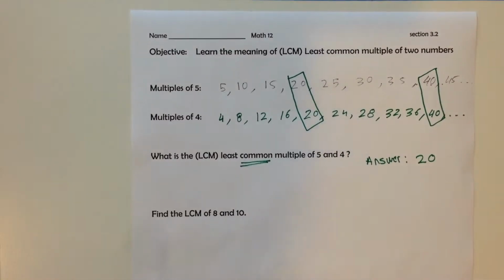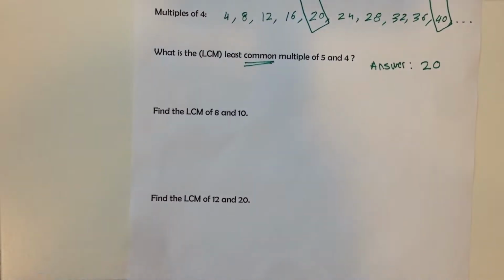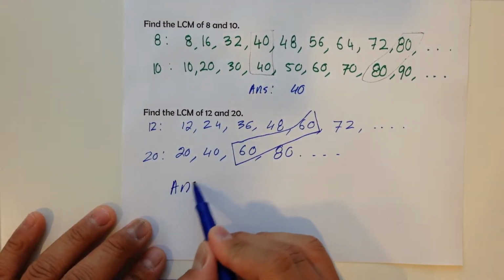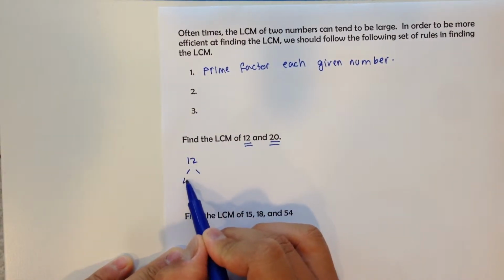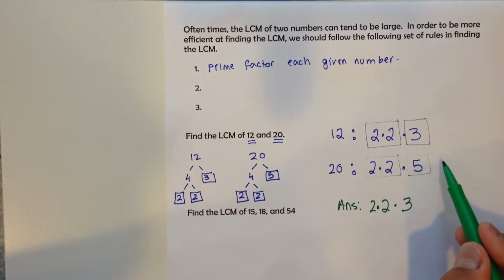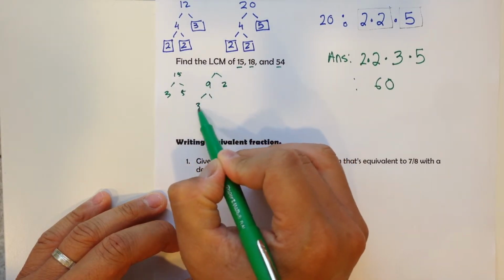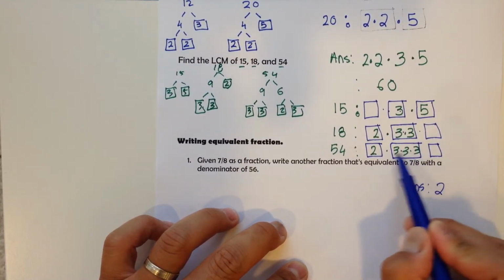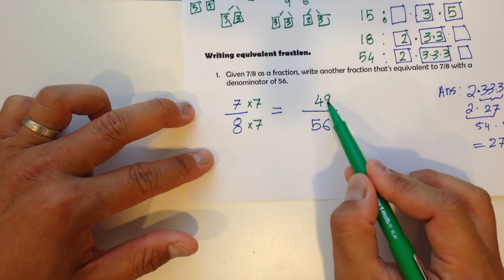Least common multiple [ whole numbers 3.2 ]